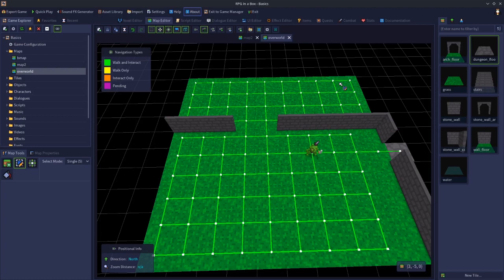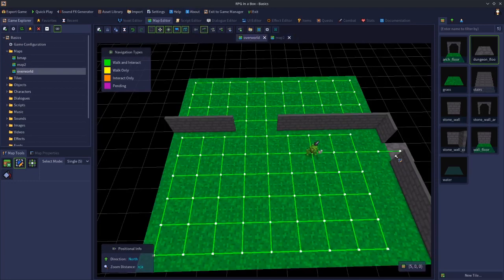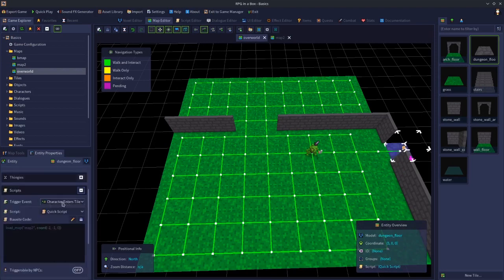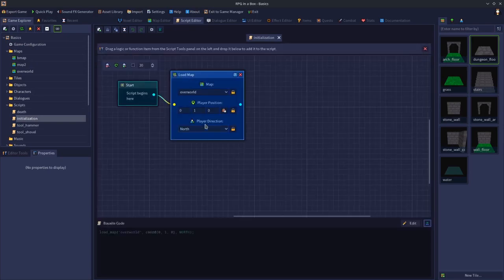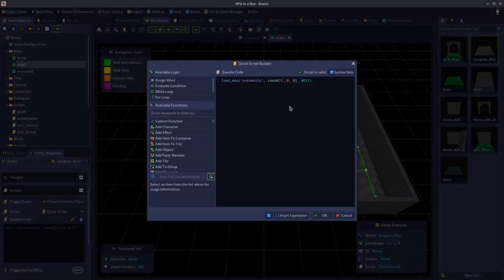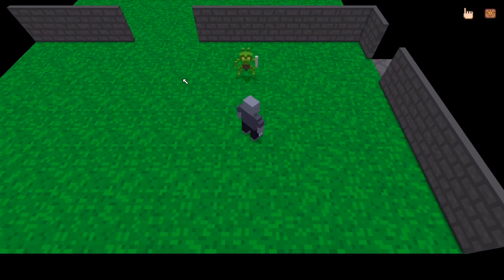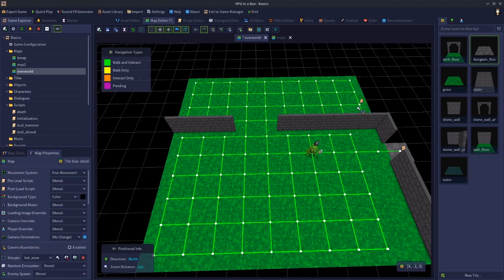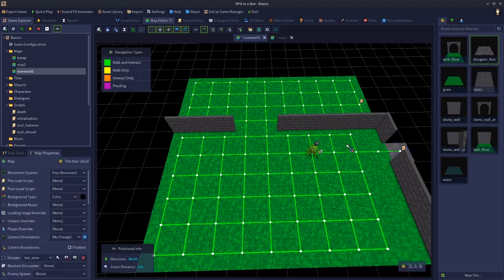RPG In A Box Basics: Linking Maps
This video will explain how to link two maps together for level transitions, using the "Linking Maps" option, as well as a brief pointer in doing your own custom level tansitions via scripting.